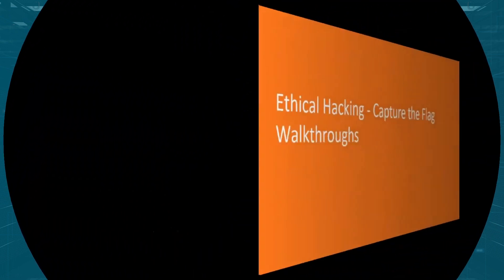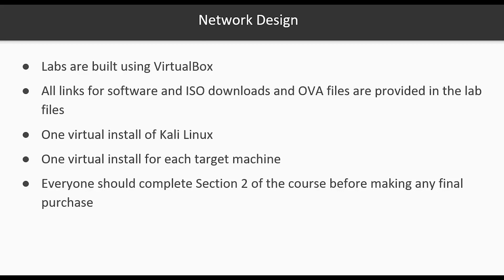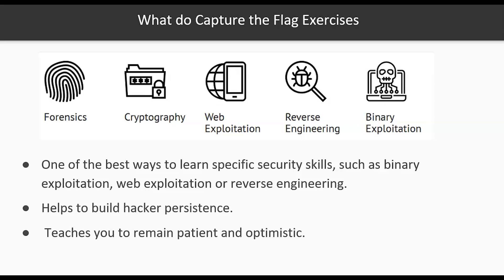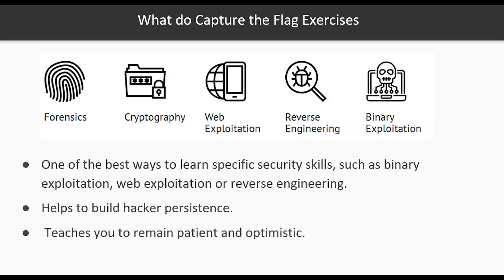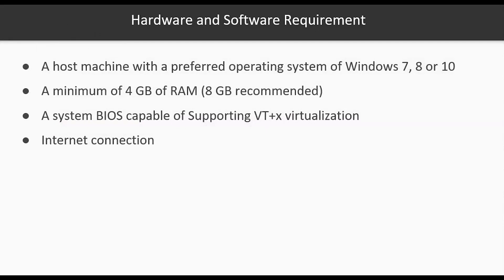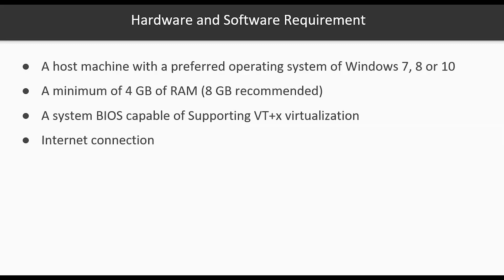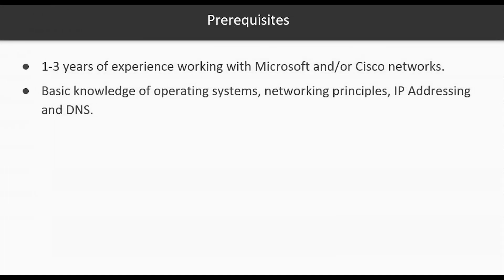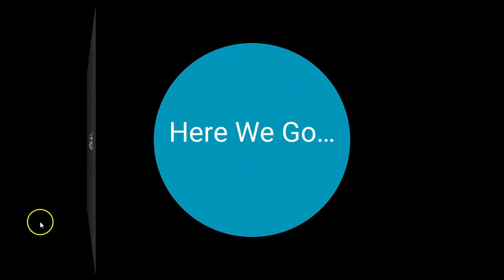Ethical Hacking - Capture the Flag Walkthroughs - v1 - Course Overview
Learn to capture the flags using various tools To know more about this premium course and get started on CodeRed, visit this link: